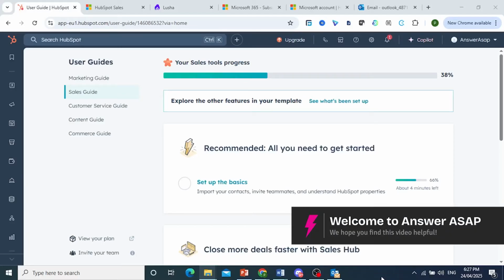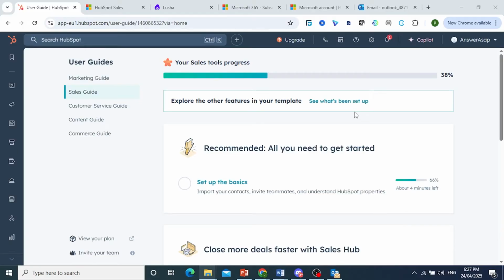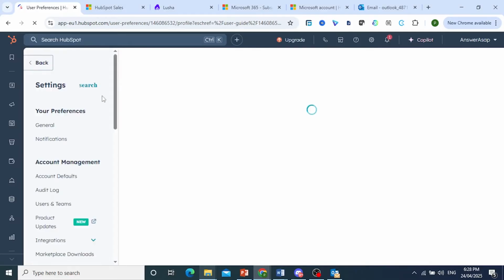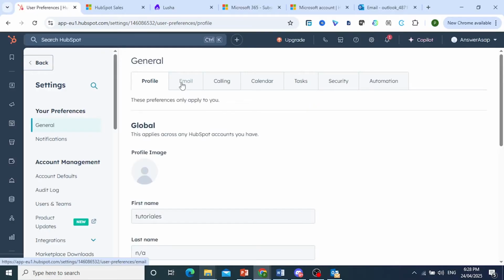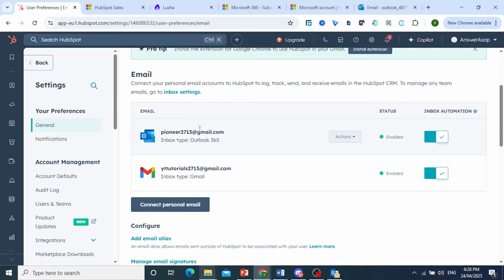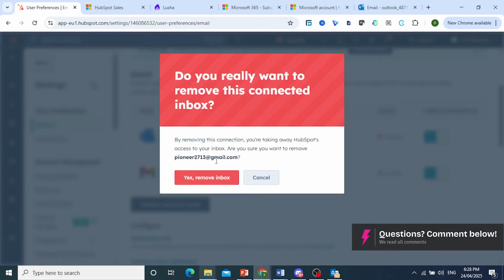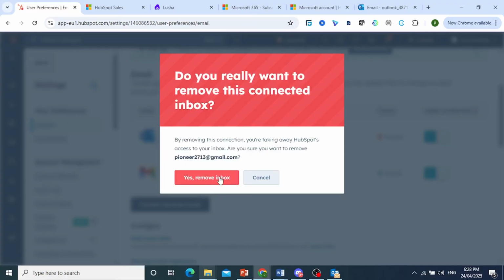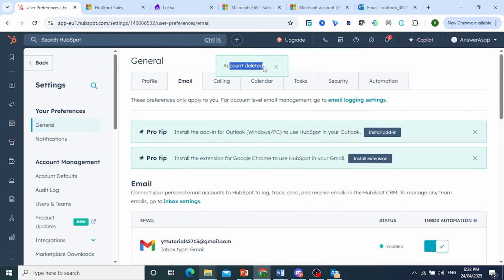How to REMOVE HubSpot from Outlook (Step by Step)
Looking to disconnect HubSpot from your Outlook account? This step-by-step tutorial shows you how to remove the HubSpot Sales add-in from both the Outlook desktop app and Outlook on the web. Learn how to uninstall the add-in, revoke HubSpot's access to your Outlook account, and ensure complete disconnection. Perfect for users aiming to declutter their email interface or troubleshoot integration issues.